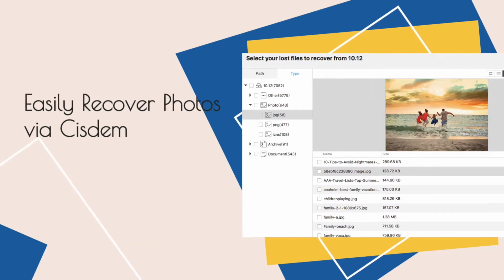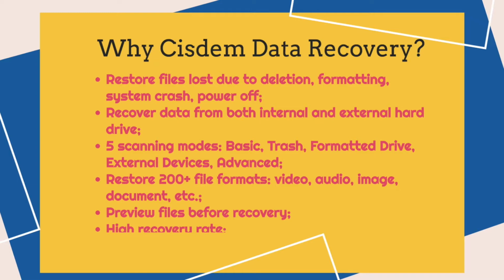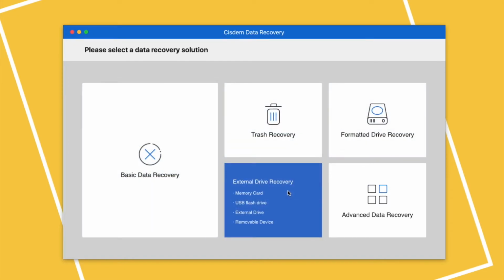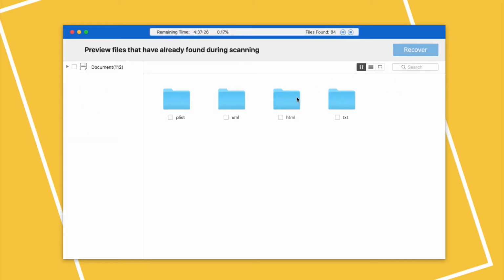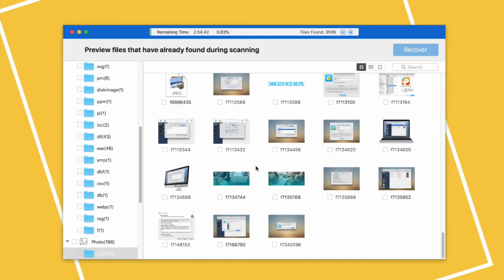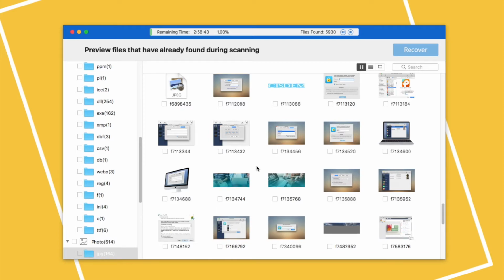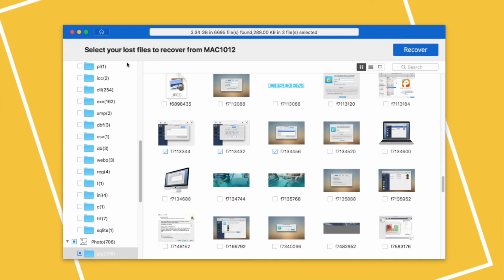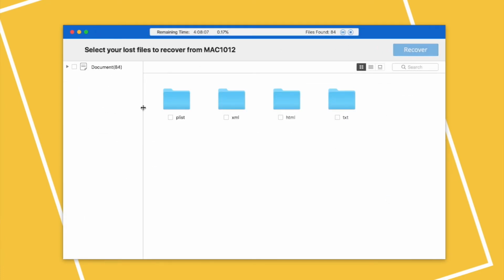Lost Photos After Mac Update to Big Sur or Catalina? 4 Fixes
Lost photos after mac update to macOS 11 Big Sur or macOS 10.15 Catalina? Here are 4 fixes:
#1 Recover from recently deleted;
#2 Recover from Photo Library;
#3 Restore with Time Machine